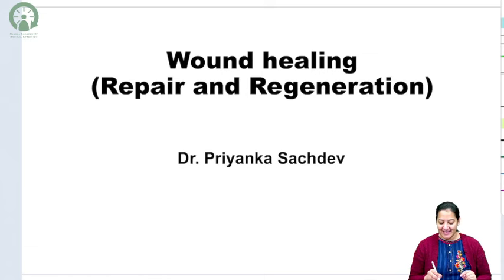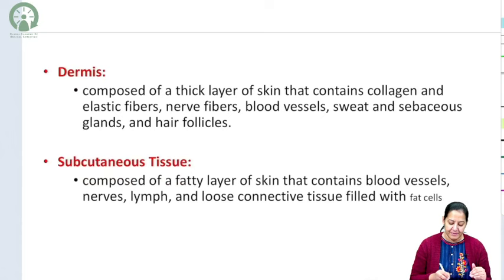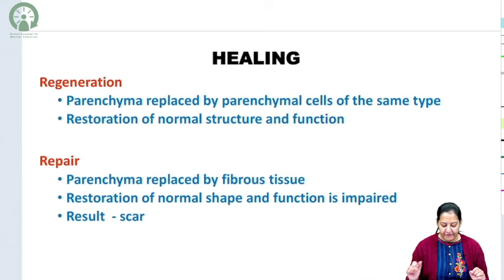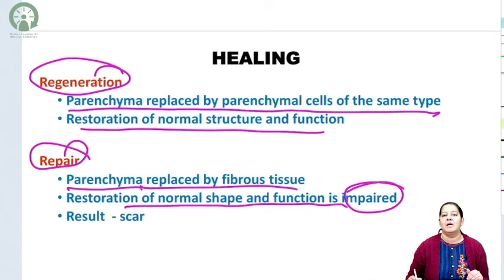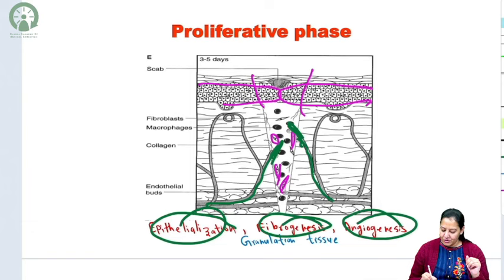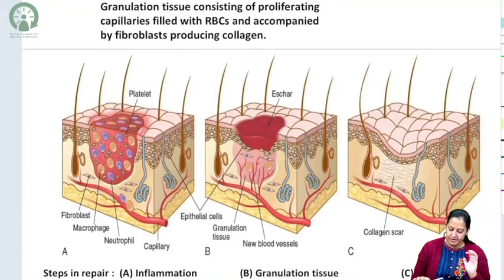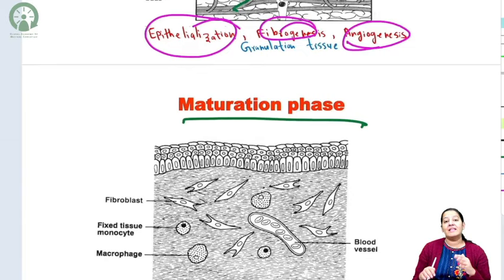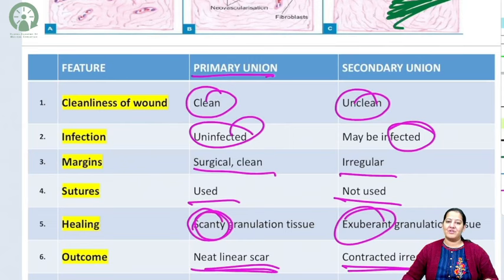Wound Healing (repair and regeneration) | Explained in detail by Dr Priyanka sachdev